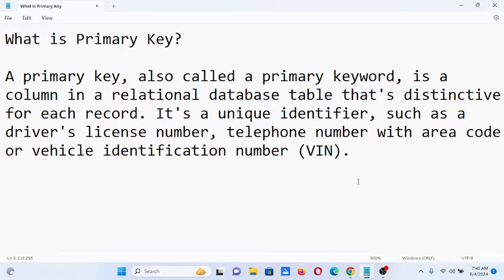What is Primary Key?